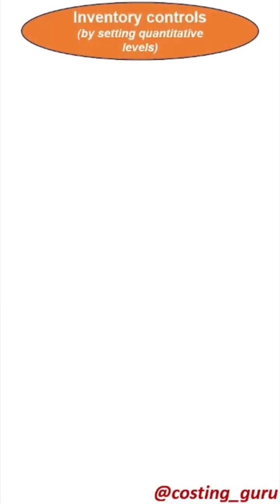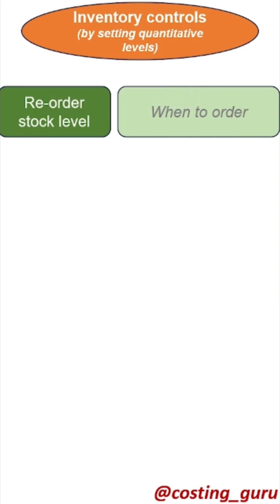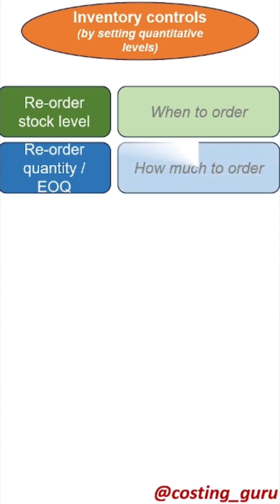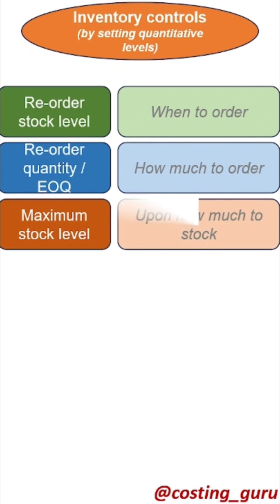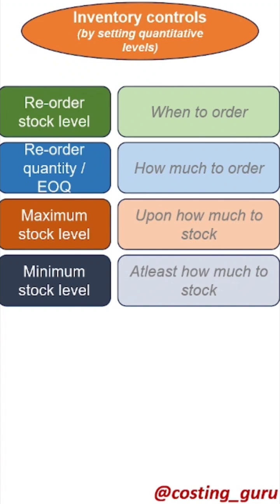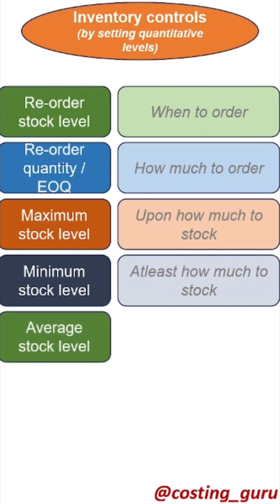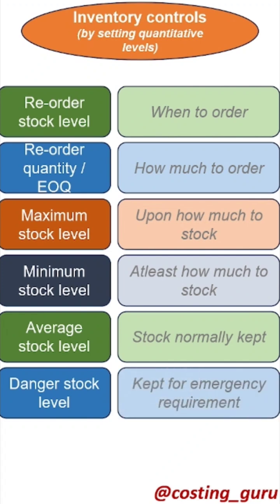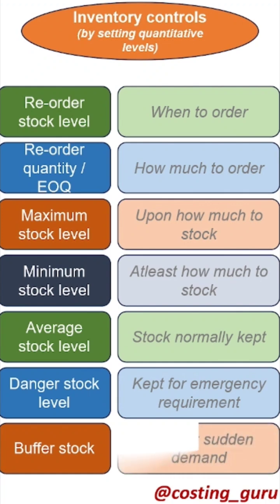Inventory controls by quantitative levels (ROL, ROQ/EOQ, Max/Min/Avg. etc.) - CA Inter - Costing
Know about Re-order level (ROL), Re-order Quantity (ROQ), Economic Order Quantity (EOQ), Minimum Stock level, Maximum Stock level, Average Stock level, Danger Stock level, Buffer Stock level.